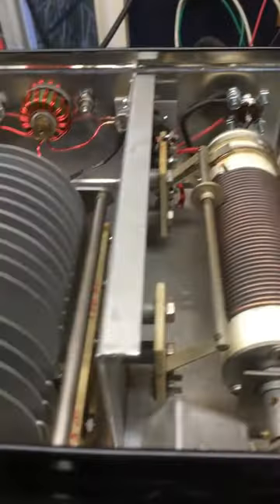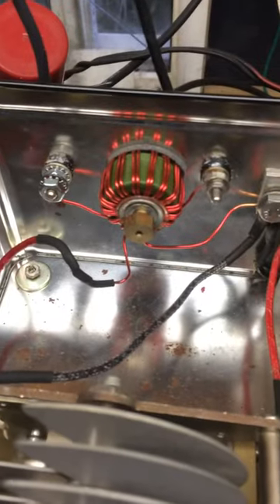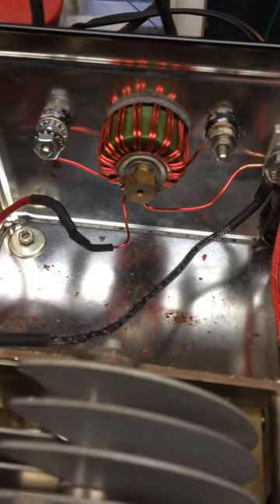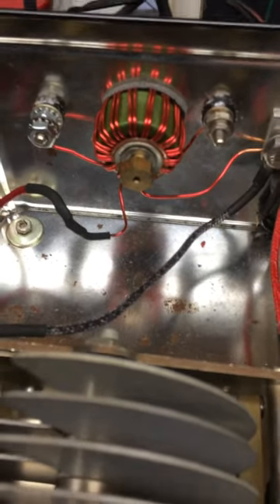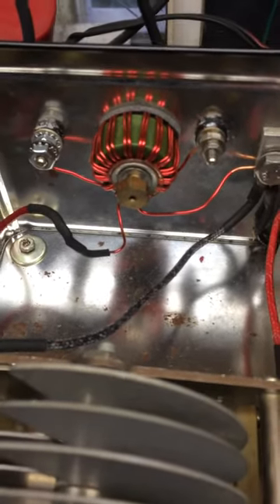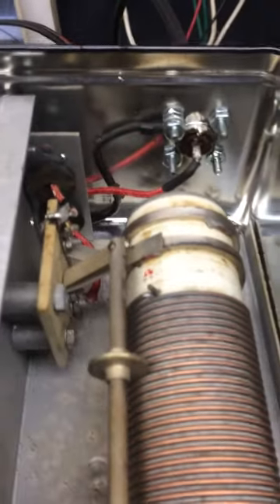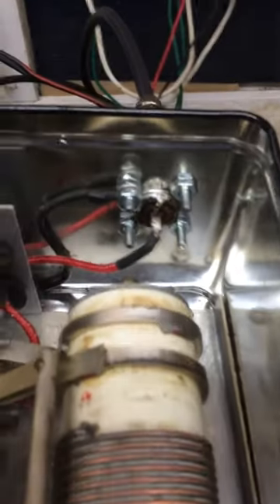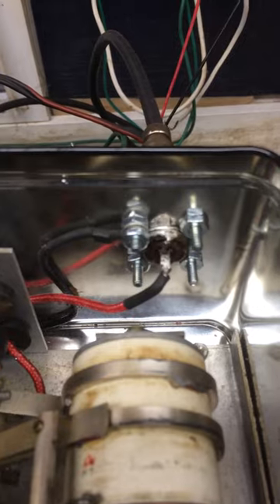Ladder line Tuner built in a cookie can ( “L” network)(biscuit tin in the UK)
Home brew L network tuner for
Balanced line built into a
Cookie can